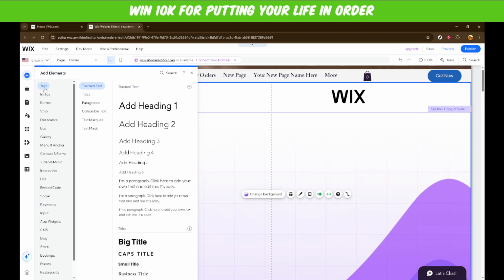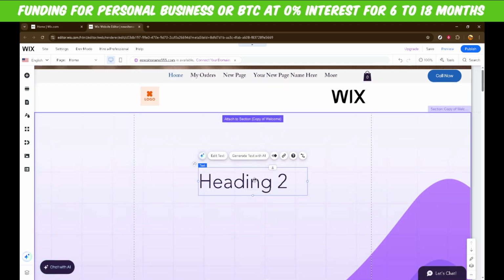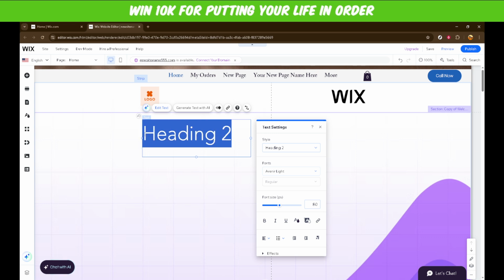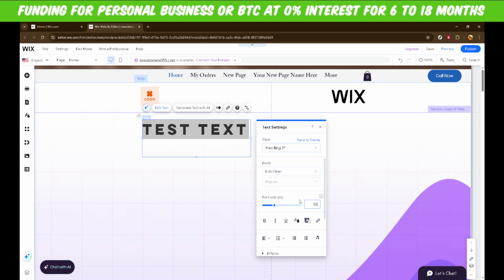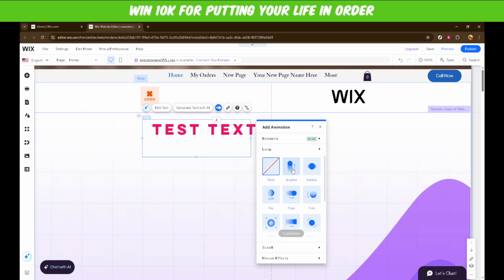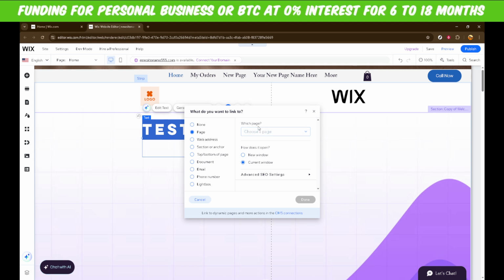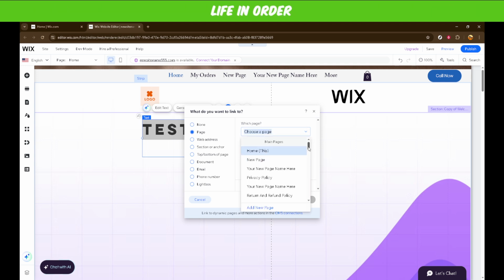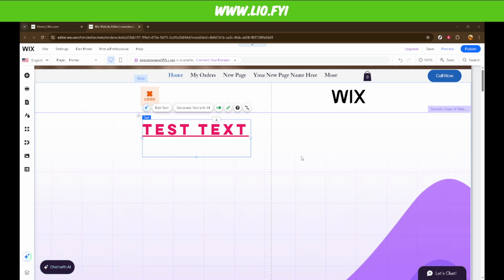How To Add, Edit, Customize And Link Text In Wix { 2025 edition }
How To Add, Edit, Customize And Link Text In Wix